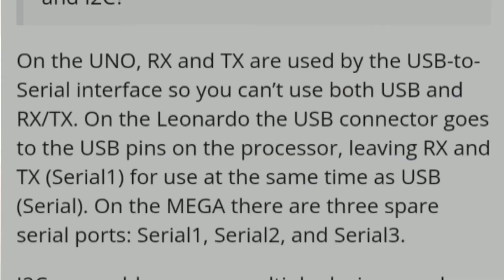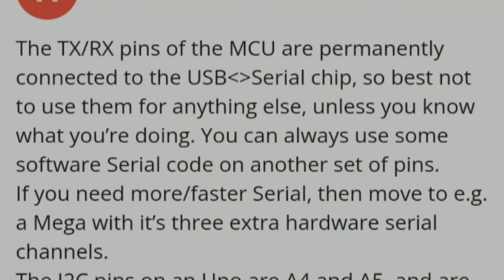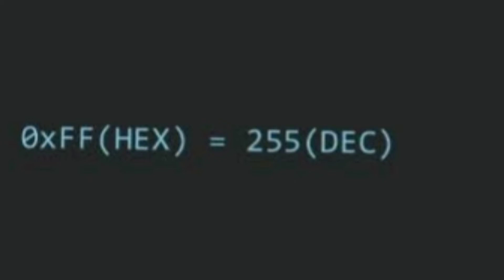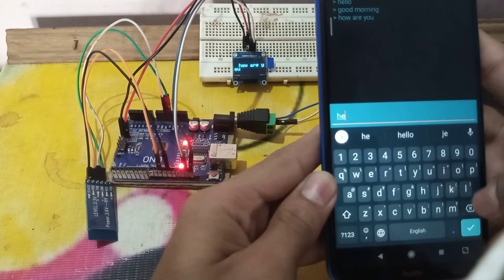Send messages to Oled display |*free code*| VinVout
In this project I am using an Arduino UNO and HC-05 to send messages to oled display. I have also described the problems I faced and also the troubleshooting methods.
Share this to someone who may be interested.

demo - 0:00
connections - 0:34
troubleshooting - 0:42